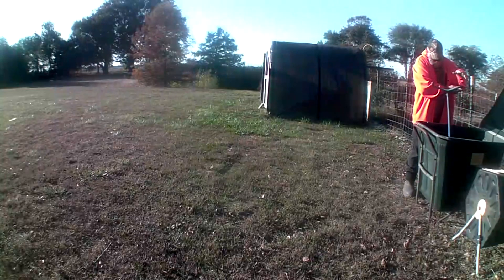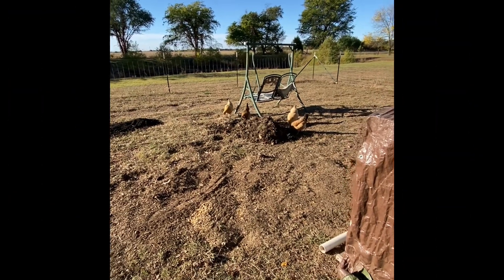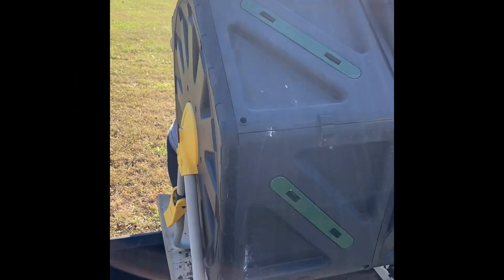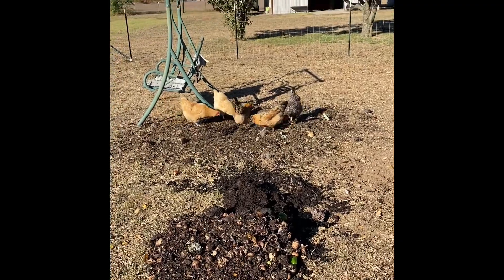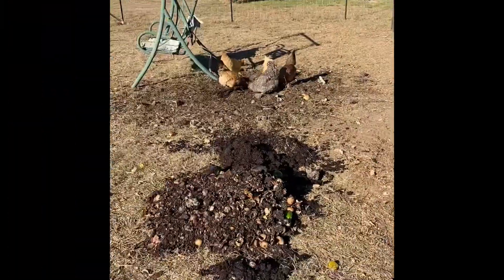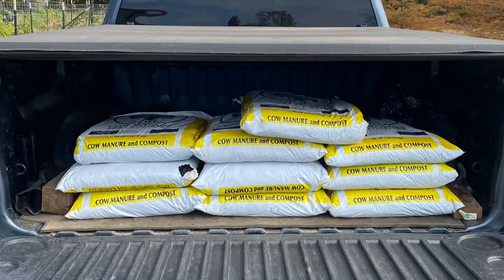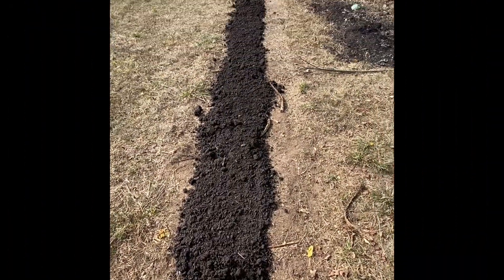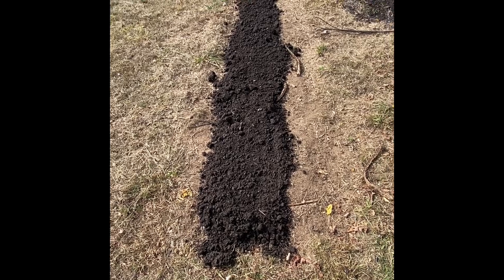Short clip on How to build your soil organically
DIY# Gardening# Homesteading# Composting# Soil Improvement#